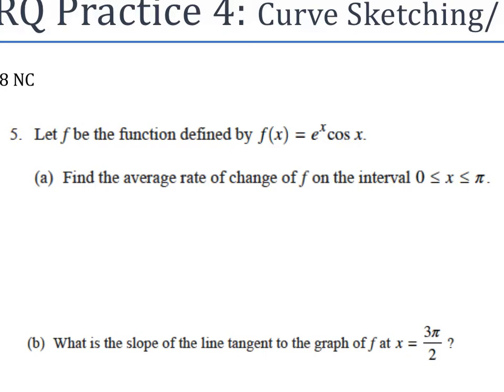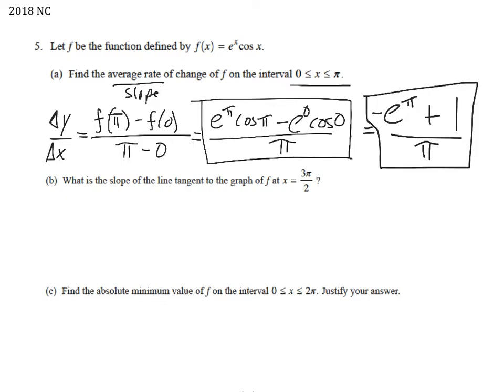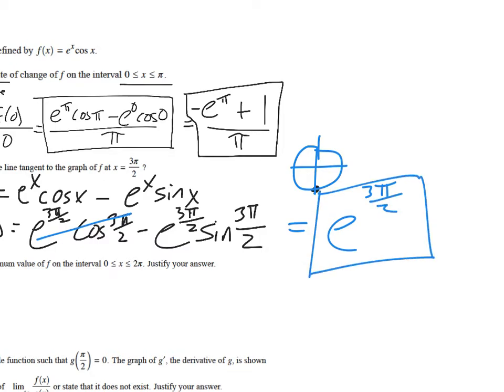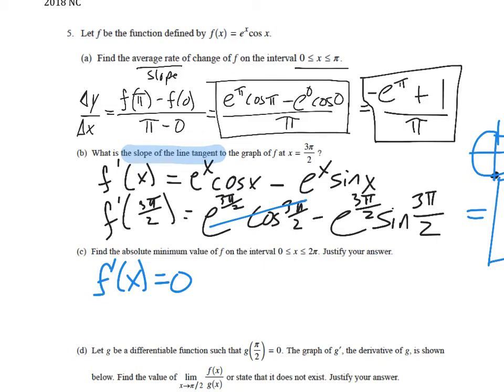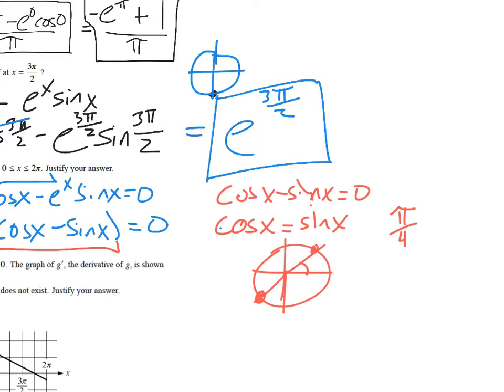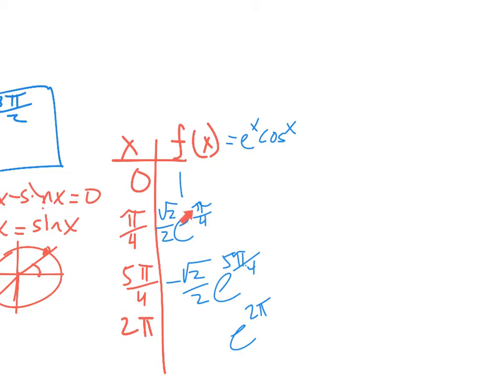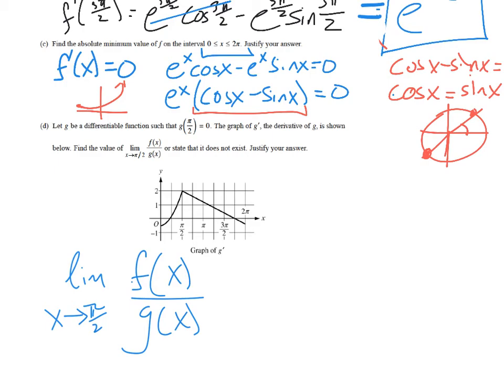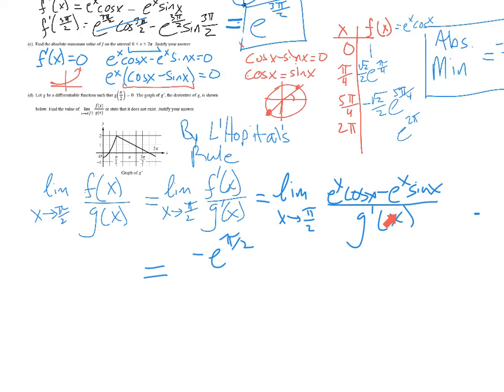FRQ Practice 4 - Curve Sketching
This is an example of a AP Calculus ab Free Response question that involves curve sketching and features of a graph like tangent lines, minimums, points of inflection, etc.